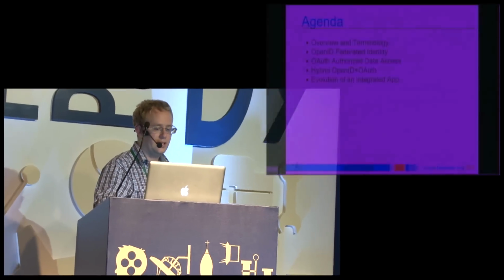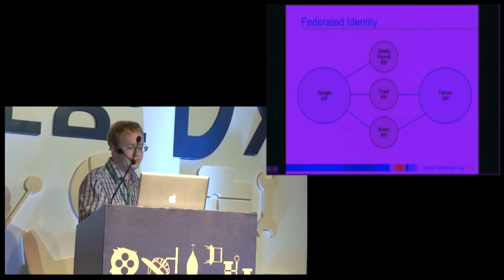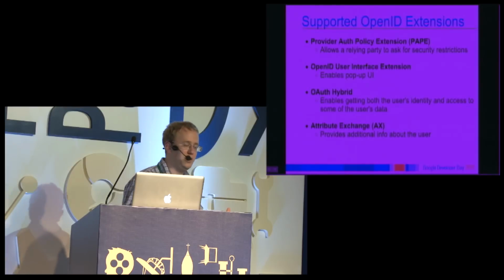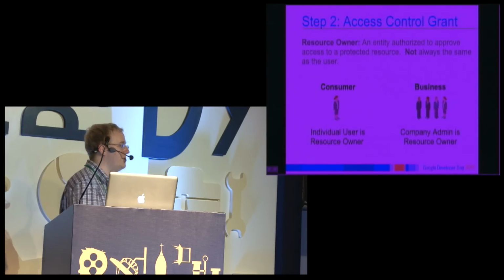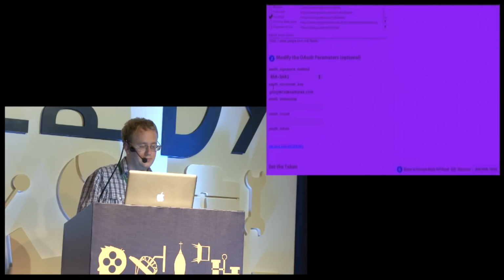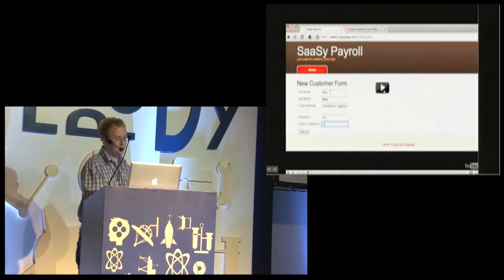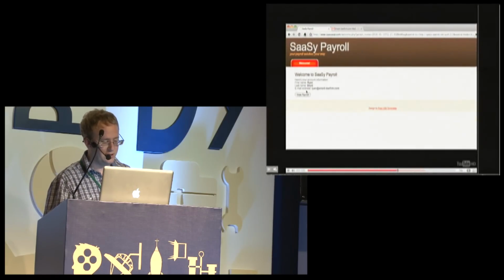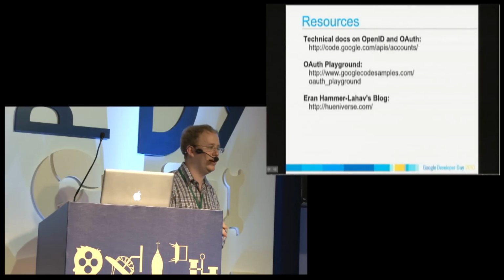GDD-BR 2010 [0H] OpenID-based single sign-on and OAuth data access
Speaker: Ryan Boyd
Track: Chrome and HTML5
Time slot: H[17:20 - 18:05]
Room: 0

A discussion of all the auth tangles you've encountered so far -- OpenID, SSO, 2-Legged OAuth, 3-Legged OAuth, and Hybrid OAuth. We'll show you when and where to use them, and explain how they all integrate with Google APIs and other developer products.